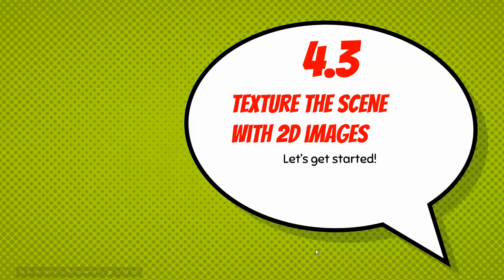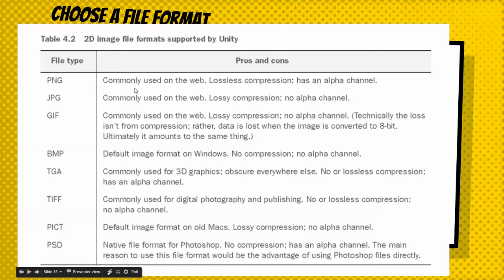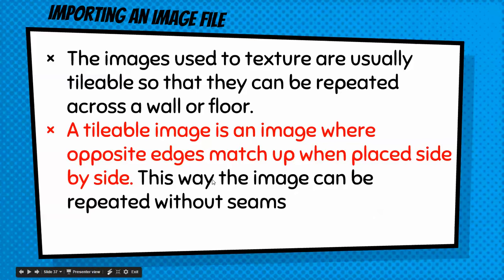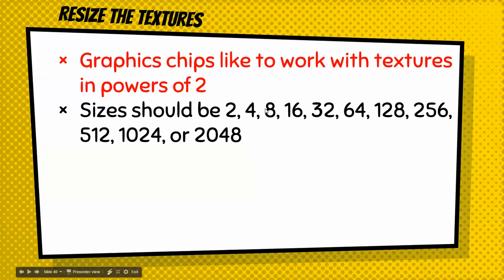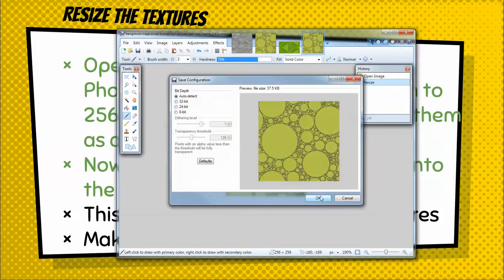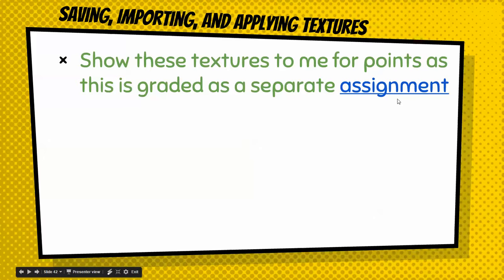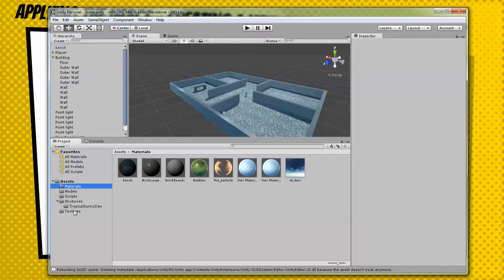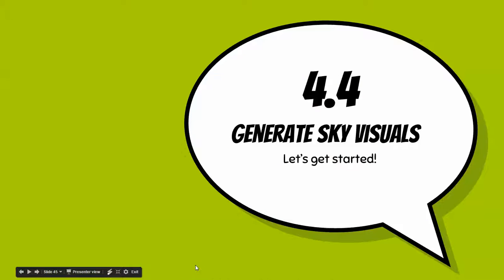Lesson4 3 Texture Scene with 2D Images Unity